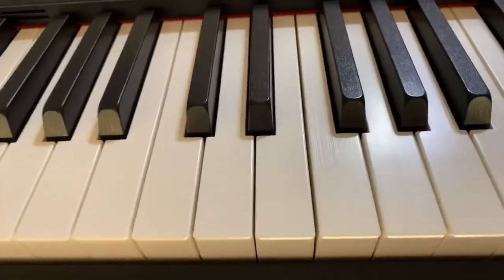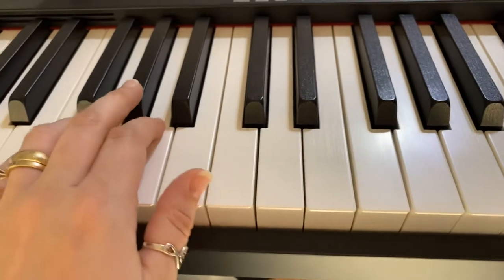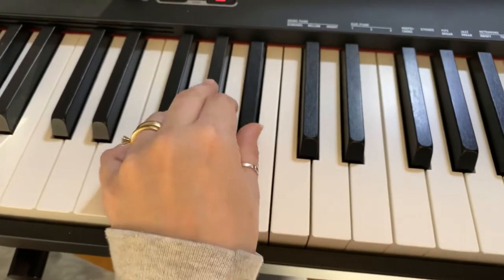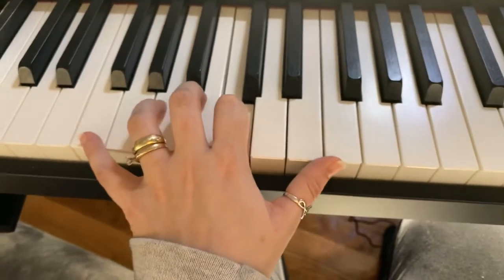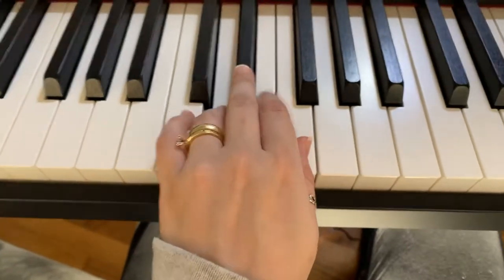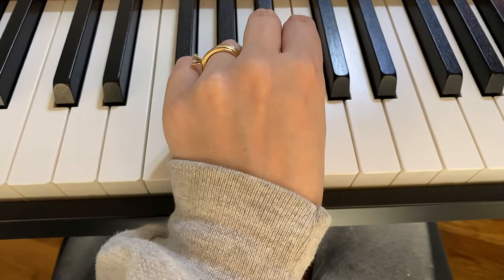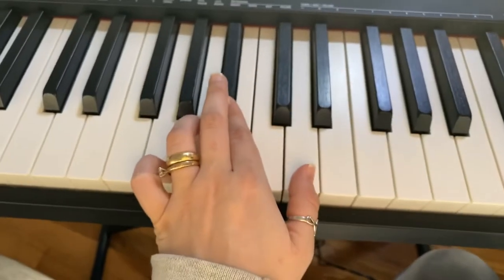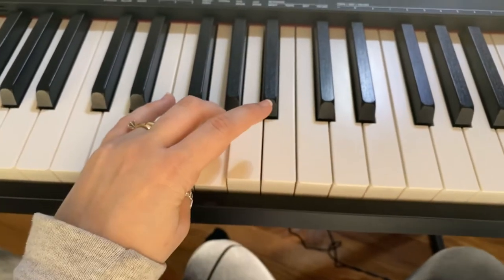Czerny 2D L.H only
Showing of L.H